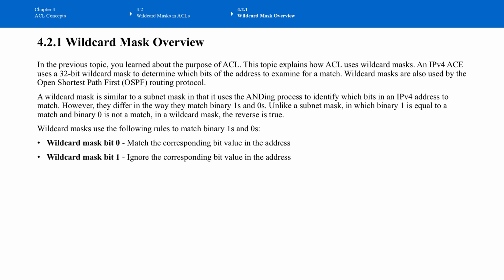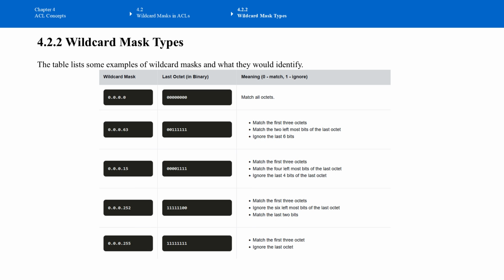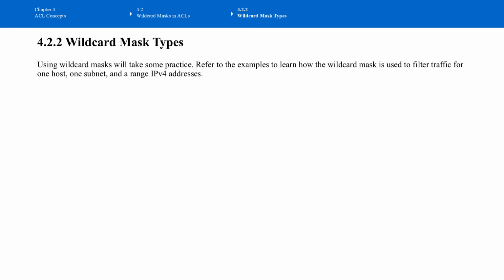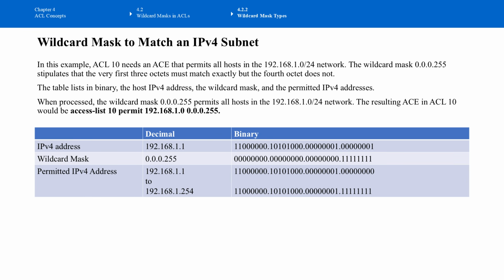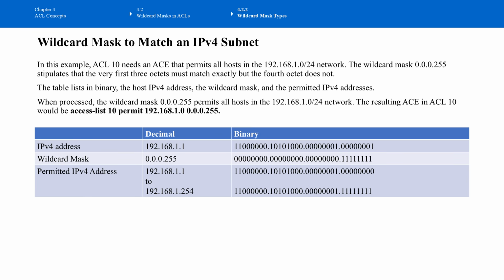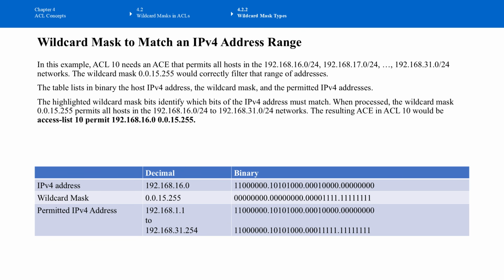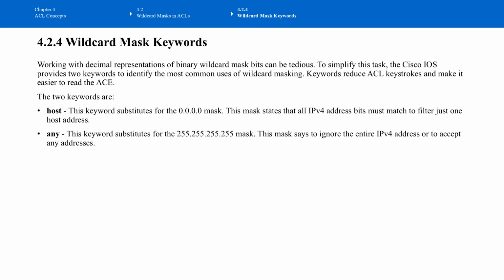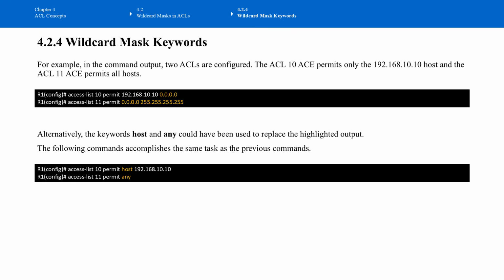4.2 Wildcard Masks in ACLs